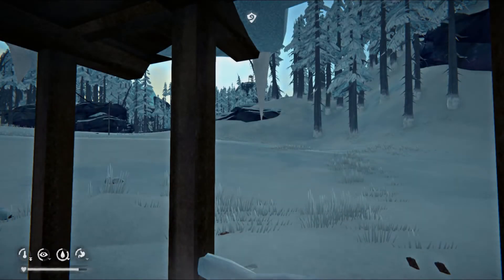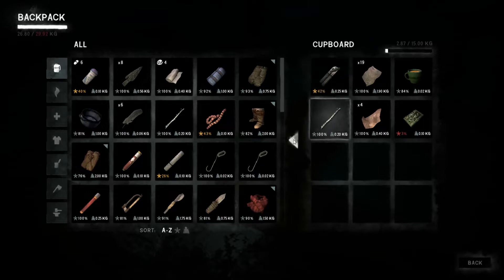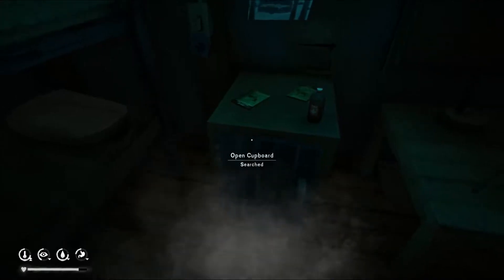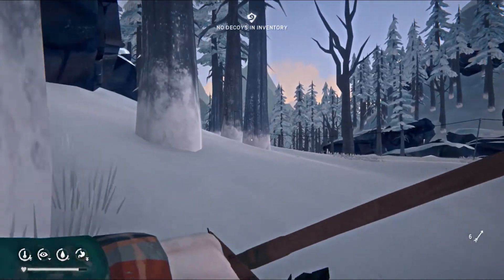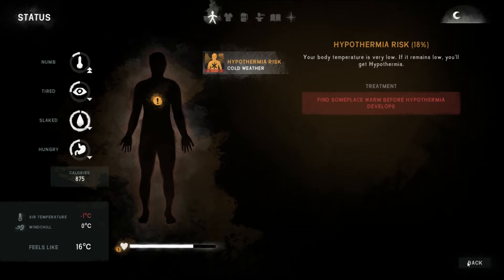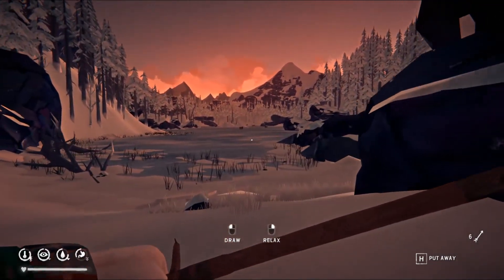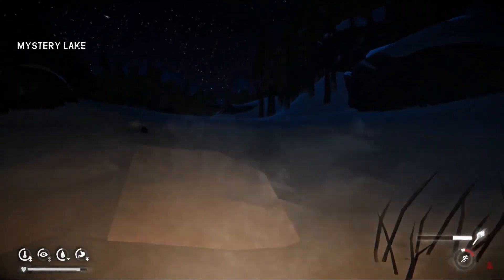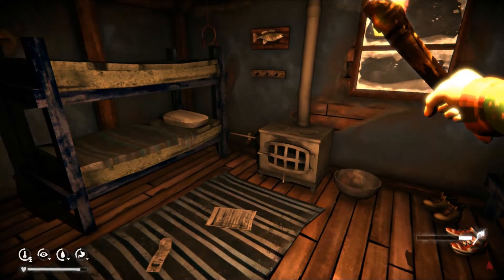The Long Dark - Dave - Interloper - Episode 102 - 100 DAYS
Hey Guys,

Welcome to another episode of The Long Dark with Dave.

RELEASE DATE:
1 Aug, 2017
DEVELOPER:
Hinterland Studio Inc.
PUBLISHER:
Hinterland Studio Inc.

Chimney Farm Info.

Music Credits -

Game On!

FMC